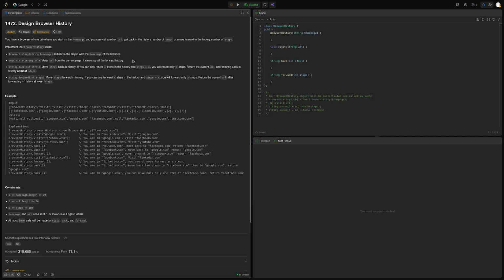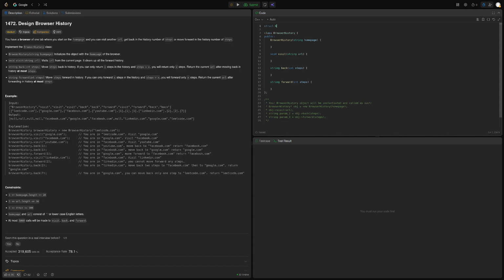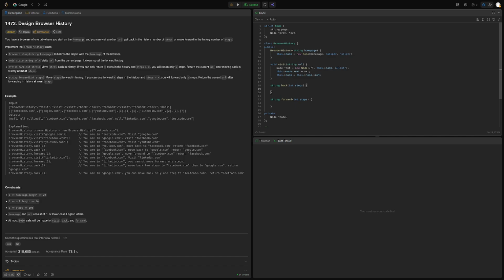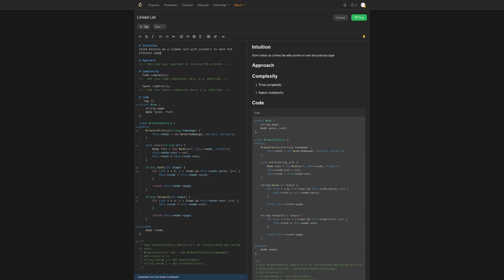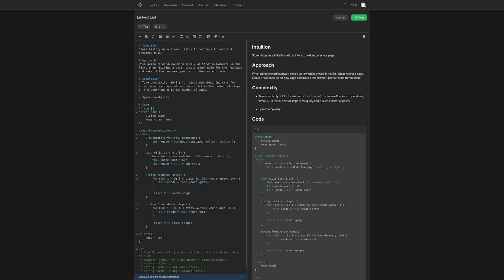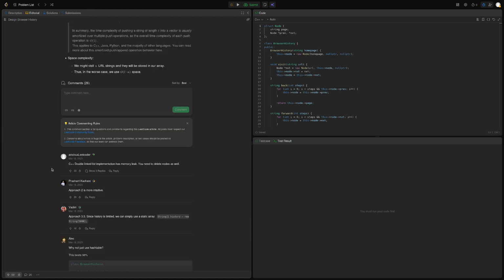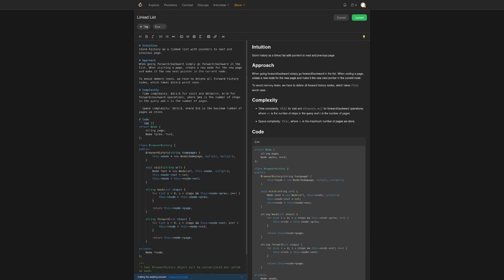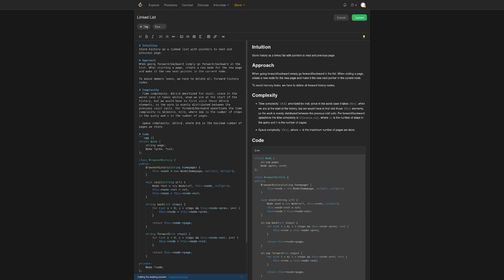Design Browser History - Leetcode 1472 - Road to FAANG #7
day 7 of grind